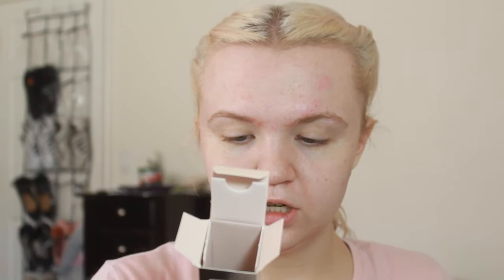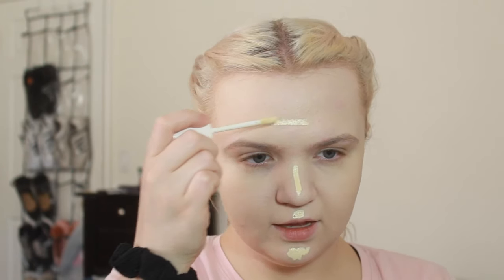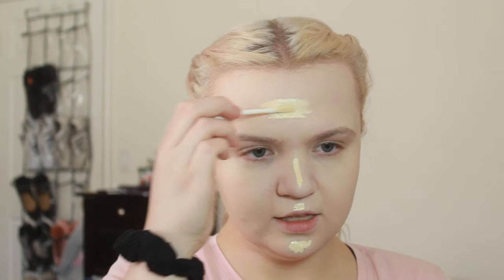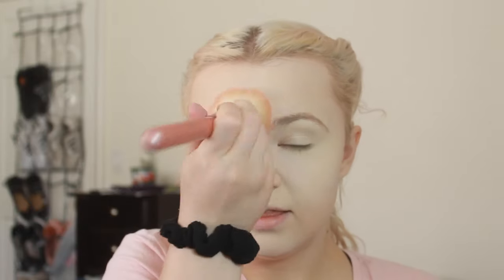Testing NEW Makeup || Sephora Edition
In this video, I test our a whole bunch of new makeup, at least for me, from Sephora. All of the products I test are shown in a first impressions video style.

~Product List ~
Tatcha The Silk Canvas Face Primer

Etsy Shop